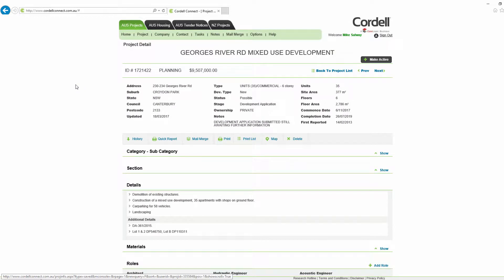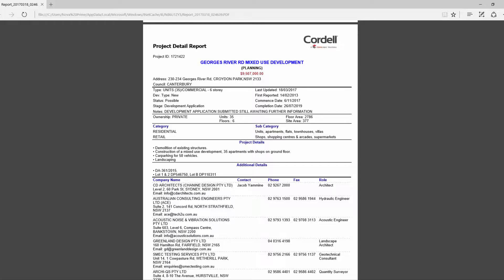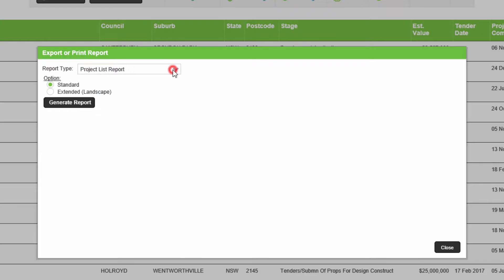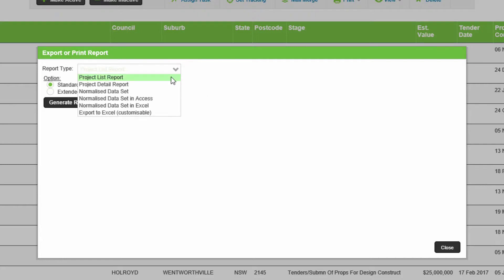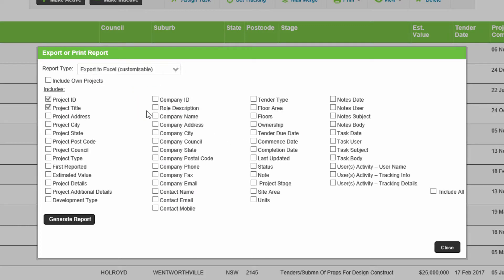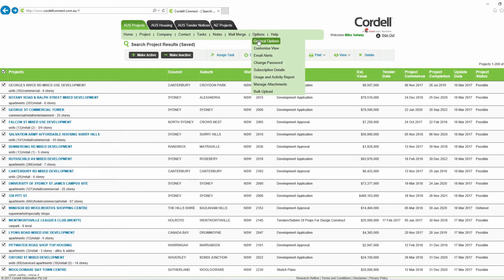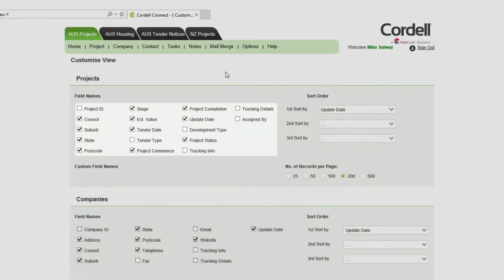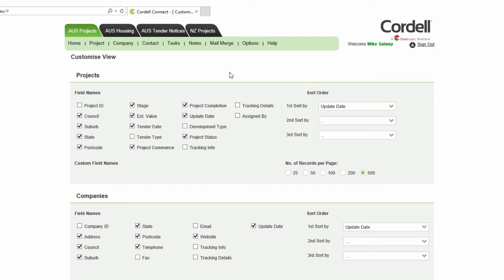Cordell Connect | How to Generate Reports and Customise Your Settings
How to Generate Reports and Customise Your Settings

IN THE VIDEO: Cordell Connect users will learn how to generate reports and customise their settings to improve the way data is access and shared across all account holders.